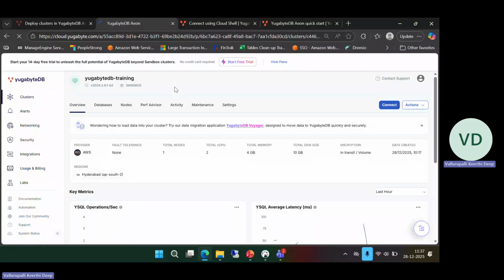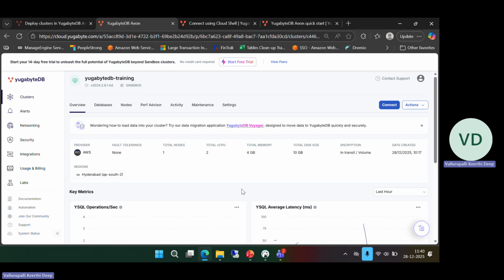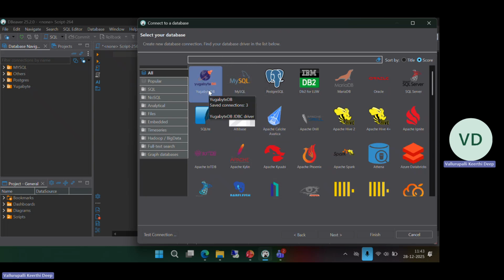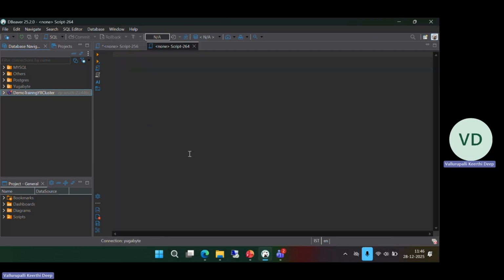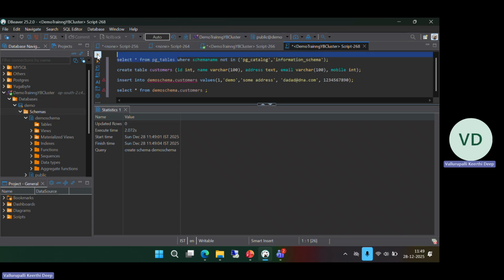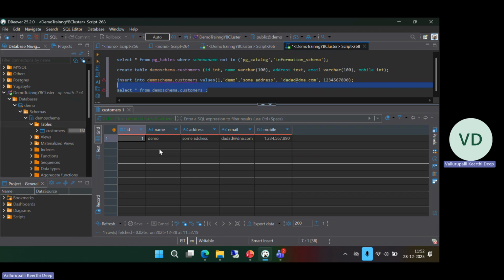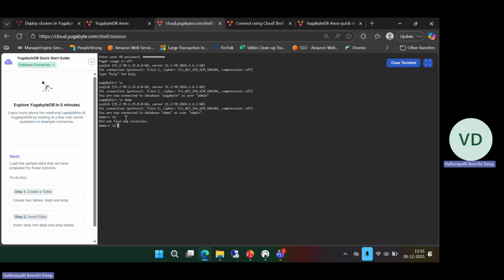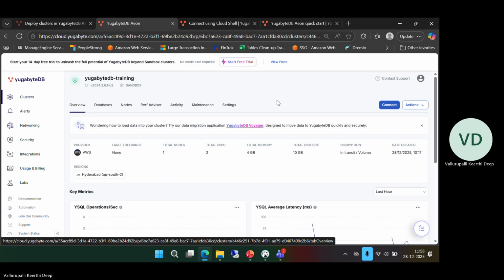YugabyteDB Training AEON Connectivity and Sample Postgres Queries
In this video, we walk through YugabyteDB Training with AEON Connectivity, focusing on how to connect to YugabyteDB and run sample PostgreSQL-compatible queries.

You’ll learn:

What AEON connectivity is and how it works with YugabyteDB

How to establish a secure connection to a YugabyteDB cluster

Using YugabyteDB’s PostgreSQL (YSQL) API

Running common Postgres sample queries (SELECT, INSERT, UPDATE, JOIN, etc.)

Understanding query behavior in a distributed SQL database

This demo is ideal for:

Developers getting started with YugabyteDB

Database engineers exploring distributed PostgreSQL

Students and professionals learning cloud-native databases

Anyone preparing for YugabyteDB training or hands-on labs

📌 Topics Covered:

YugabyteDB overview

AEON connectivity setup

YSQL/PostgreSQL compatibility

Sample queries and real-time demo